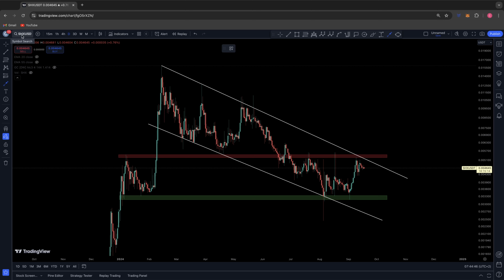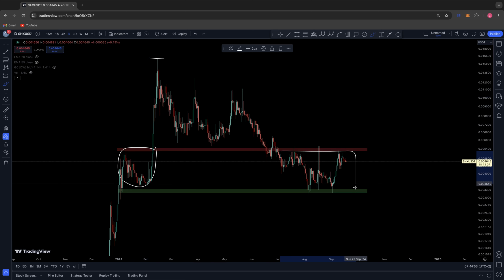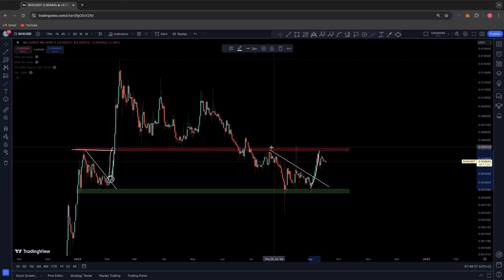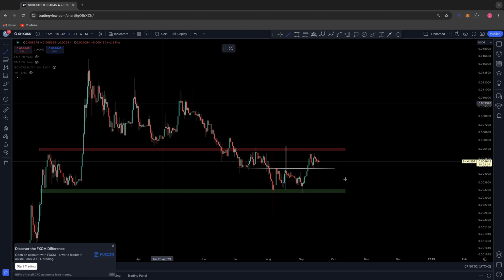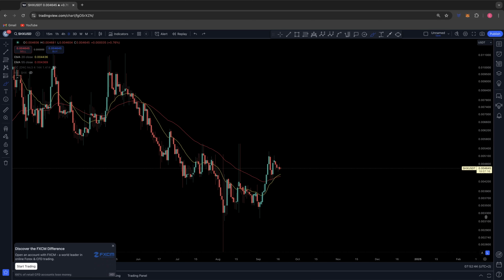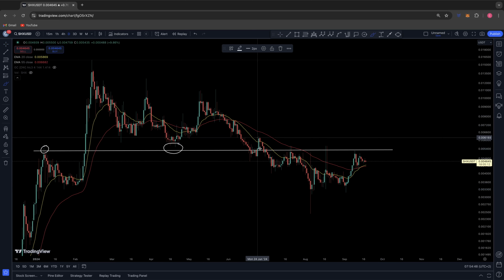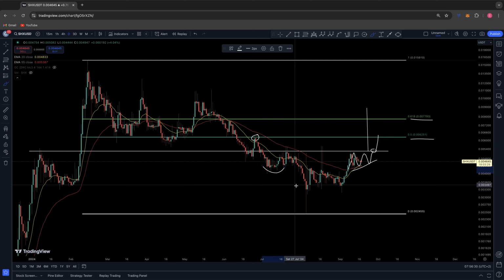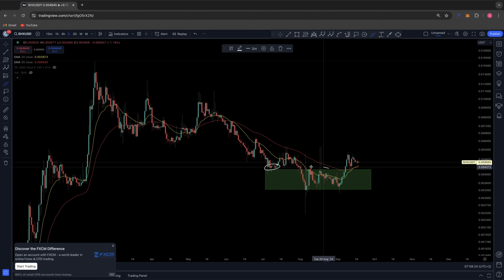$SHX | @Strongholdpay : Technical Analysis Update : Inverse Head And Shoulders Forming?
$SHX TA UPDATE SHX : Inverse head and shoulders. Bullish daily cross.